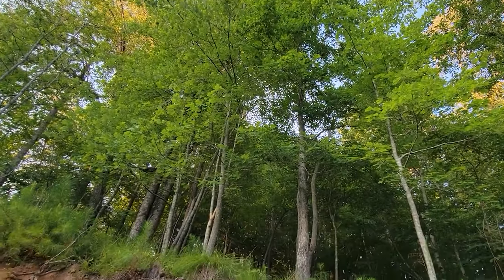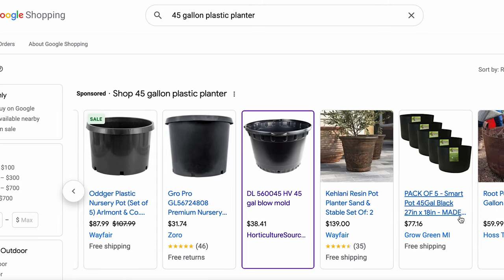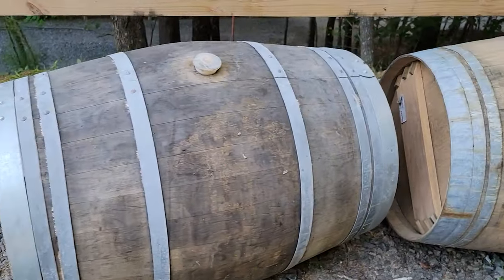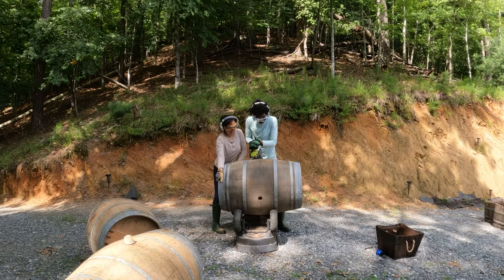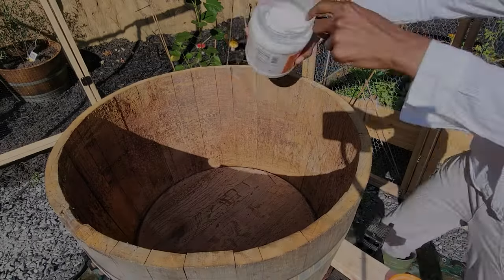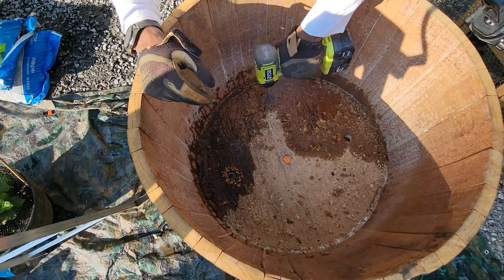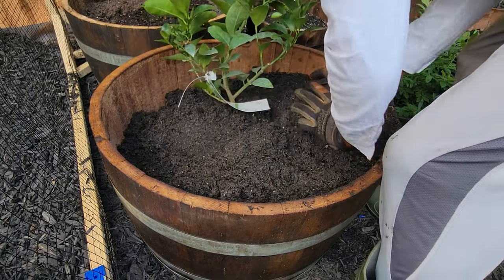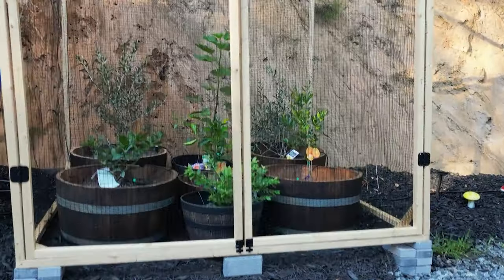From Beer Barrels to Blossoming Balconies: Urban Window Farmer's DIY Planter Guide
Dive into a unique urban gardening adventure with the Urban Window Farmer! Discover how discarded beer barrels find a new life as vibrant balcony planters. Follow our step-by-step transformation and embrace sustainable urban gardening practices that fit even the tiniest spaces. Perfect for city dwellers and green enthusiasts alike. UrbanGardening BalconyFarming DIYPlanter 🌆🌿🍺

Links in this episode:
✔️ Hydroponic Vertical Garden
✔️ Vego Garden Bed
✔️ Wooden Raised Garden Bed
✔️ Hydroponic Nutrients